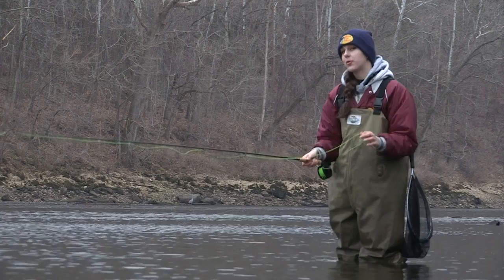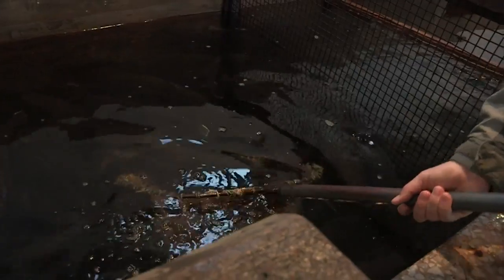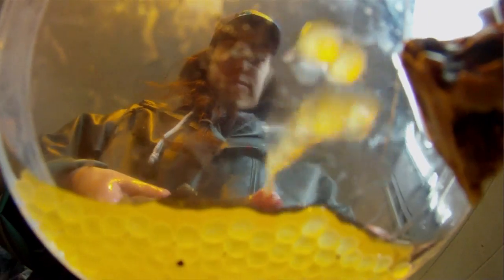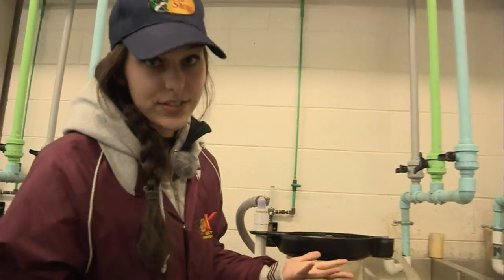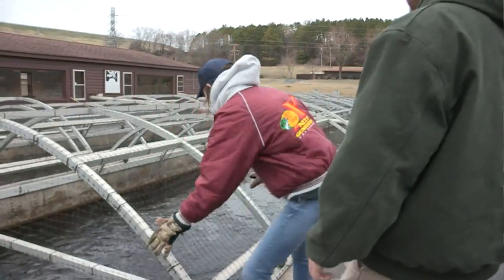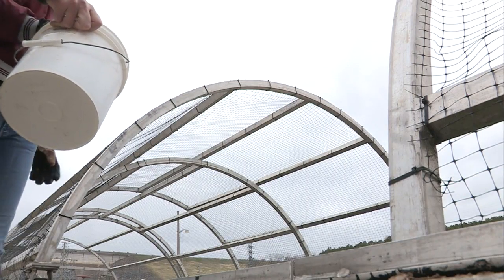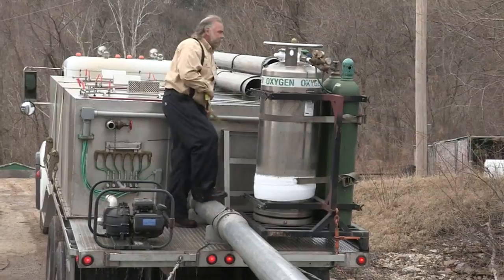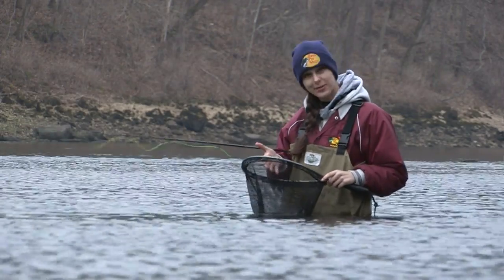WOW Factor Trout Hatchery 2011 Next Gen